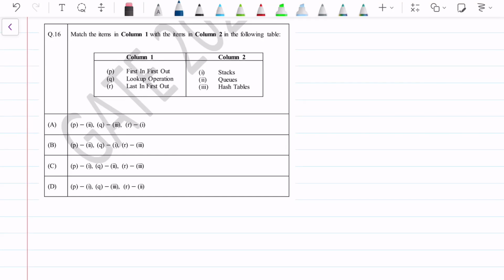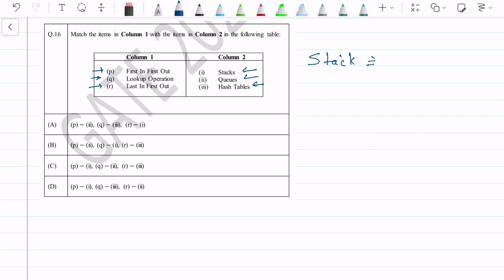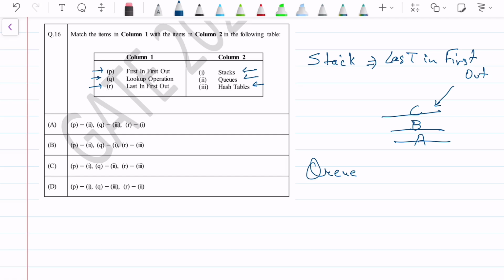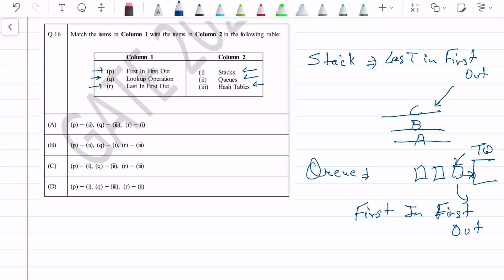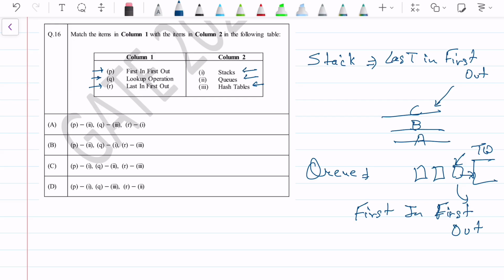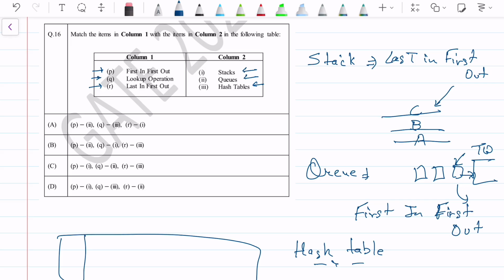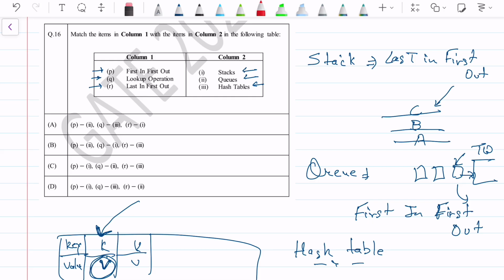Q. No. 16 | GATE DA 2024 | Detailed Solution